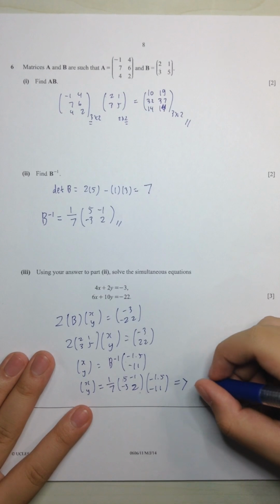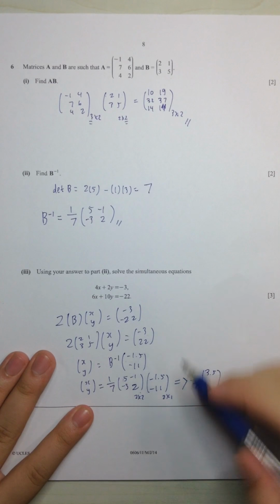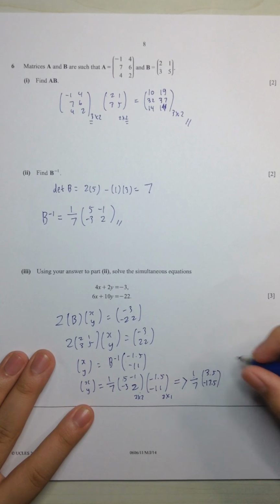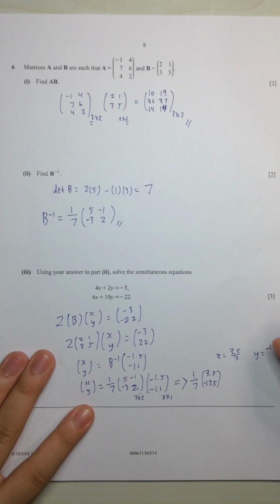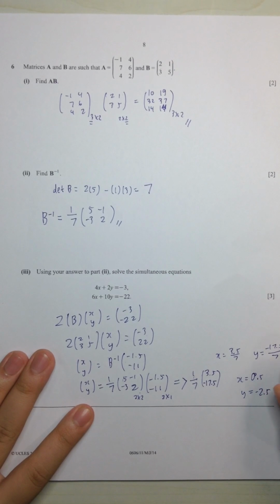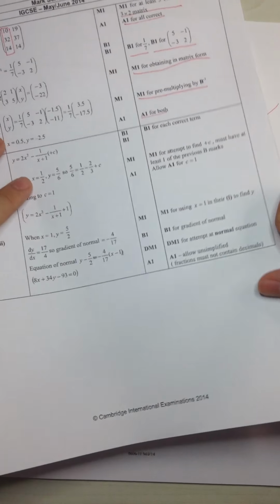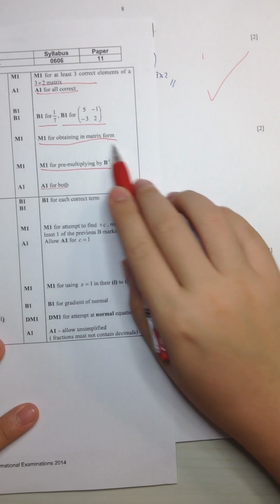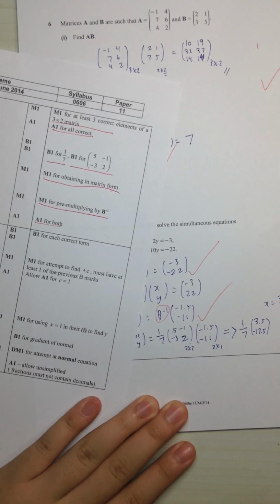M14P1V1_Q6_Matrices